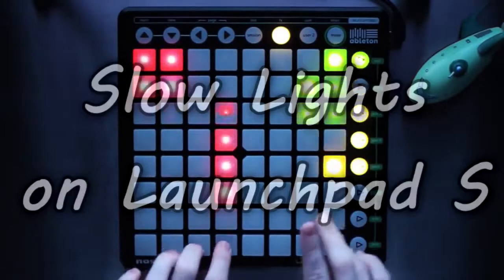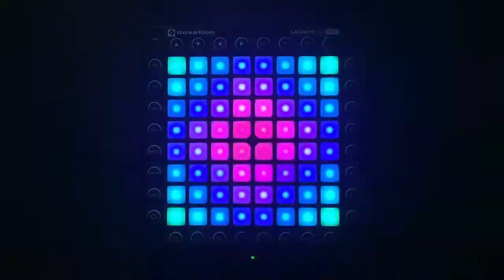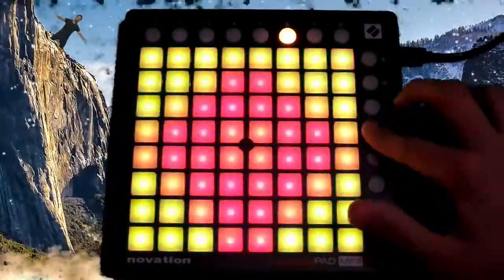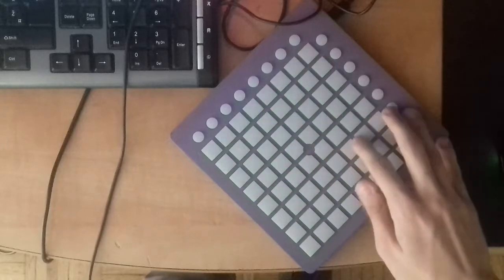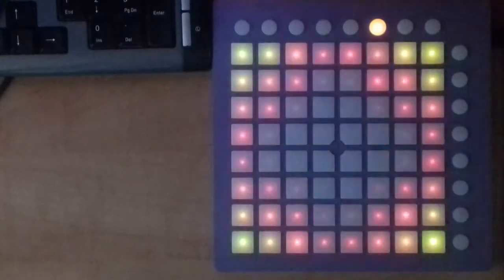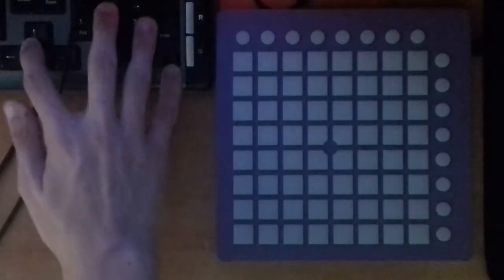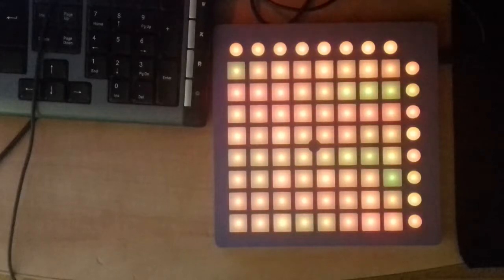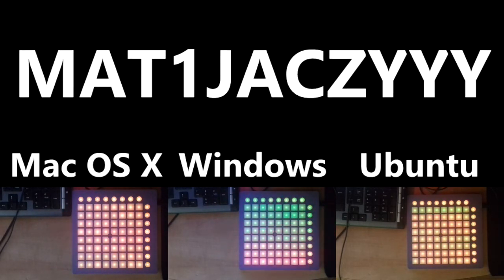Slow Lights on Launchpad S [Launchpad Talk]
EDIT: I sent this video to Novation over live chat, here's what they thought about it! Sounds like we may get a fix soon :)

Why you get slow lights on your Launchpad S, why it happens and how to fix it. Simple as that :P

Other people's stuff used (in order of appearance, thank you guys you're awesome!):

Also Special Thanks to Robert Jamie Munro for his pyLaunchpad library!
Here is my modified Python code for testing the speed of lights on the Launchpad. Run "rapidTest.py" under Python 2. This also requires pyGame, you can check out rjmunro's original GitHub repository for more info on how to set that up.

Thanks to that one atlantic guy for suggesting trying a Hackintosh! I learned how to make my Hackintosh build here, if you want to try it out yourself I am not responsible for messed up PC's, thermonuclear war, or you getting fired because you couldn't respond to your bosses e-mails this morning. YOU are choosing to make these modifications, and if you point the finger at me for messing up your computer, I will laugh at you.

Here are the specifications of my PC - the one I tested all of this on!
CPU: Intel Celeron G1620 (Dual-core @ 2.7GHz)
GPU: AMD Radeon HD6570
RAM: 12GB DDR3 1333MHz
PSU: 400W
MOBO: ASUS H61M-K
OS: Windows 10, Mac OS X Yosemite, Ubuntu 16.04 (all 64-bit)

Here's the entire script, in case you don't understand something I said (warning: BIG wall of text)